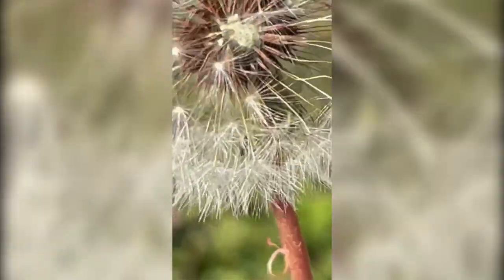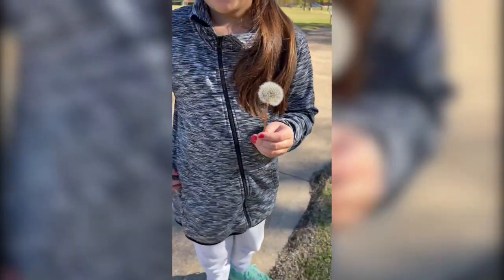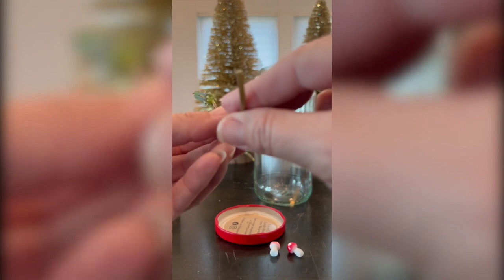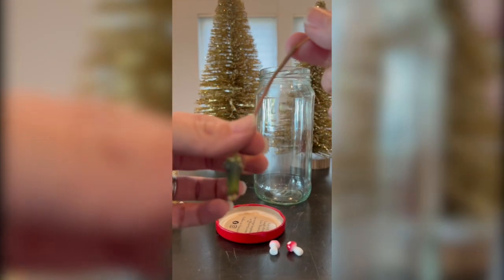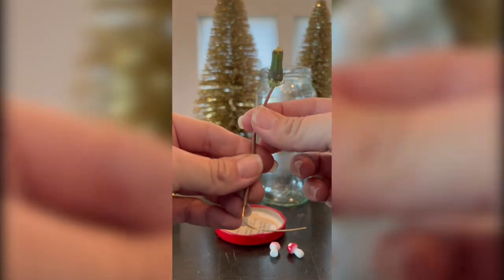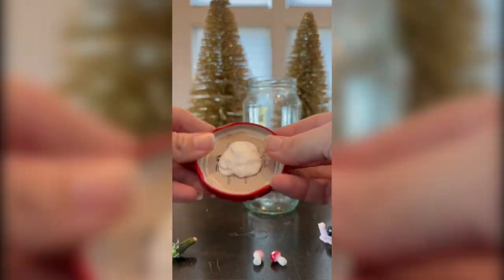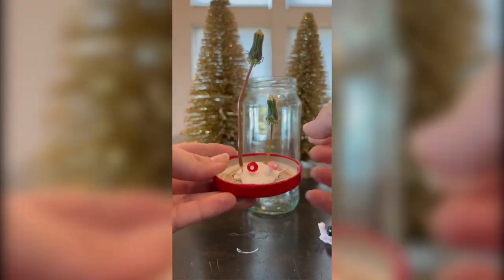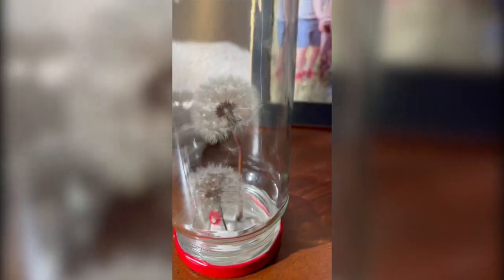Everlasting Wish - Dandelion Science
Save the perfect wish for the right moment by making an everlasting wish! This science activity just proves how important wind is to the spread of dandelion pappus for the dispersal of seeds, and by taking that away, you’ve now created a wish for whenever it's needed!